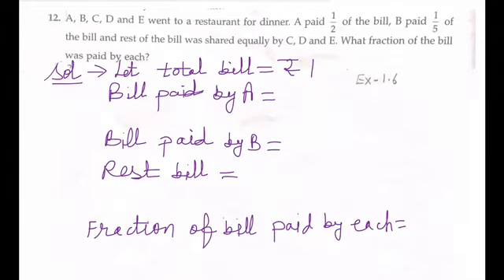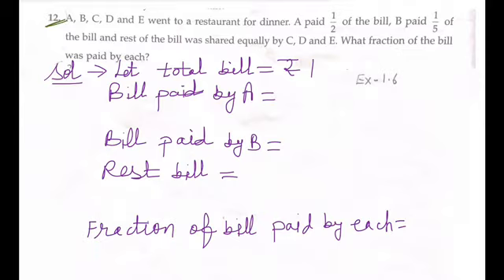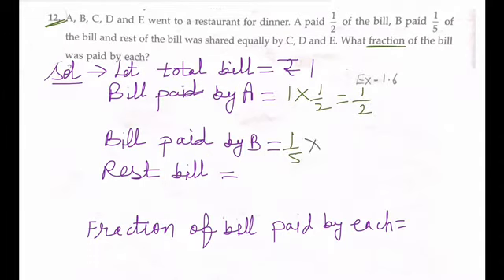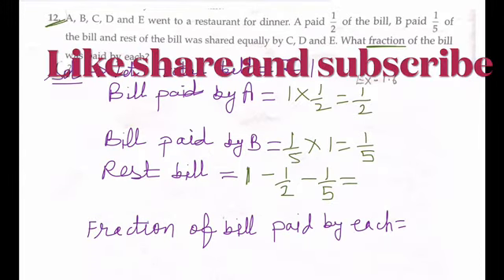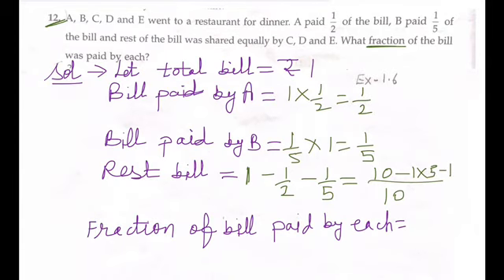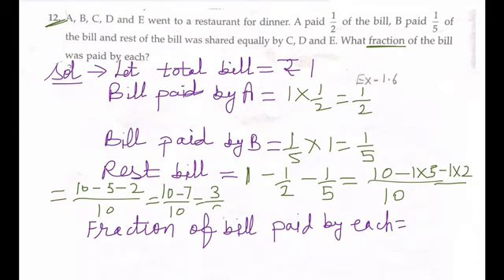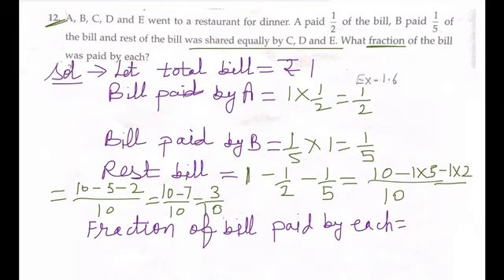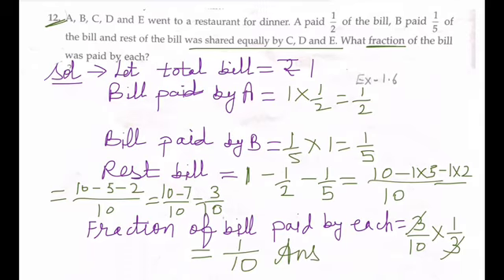Question no 12, Ex 1.6, Ch 1, Rational numbers, class 8, M L Aggarwal.